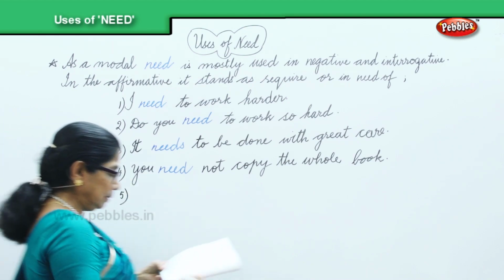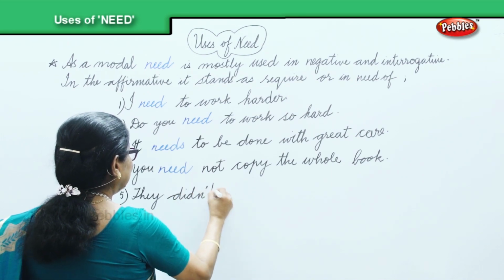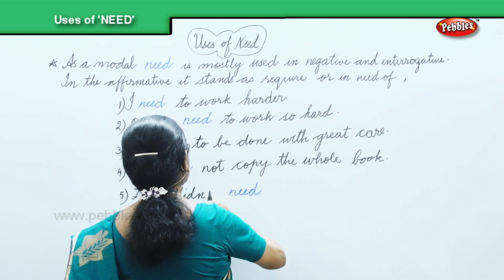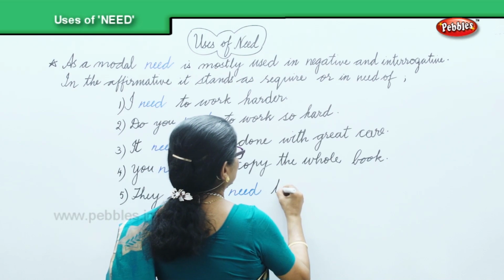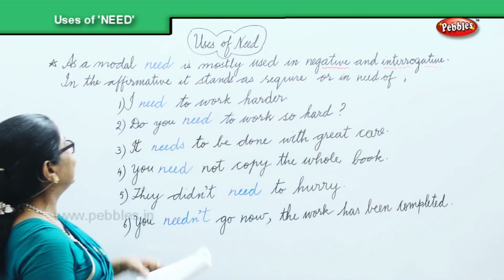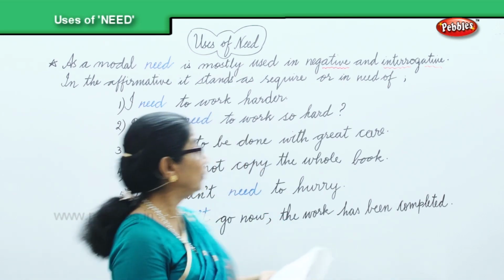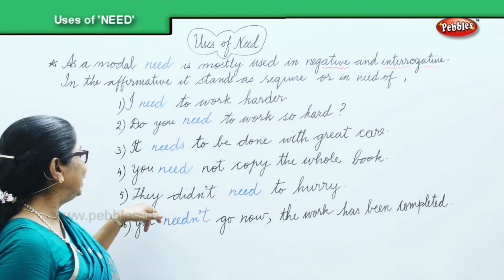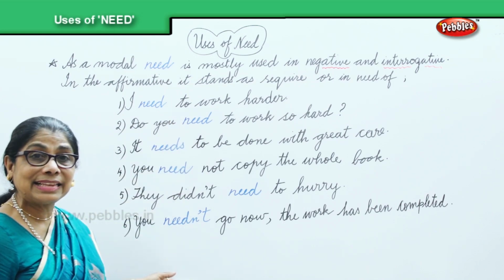Learn Grammar | Uses of NEED | English Grammar for Beginners